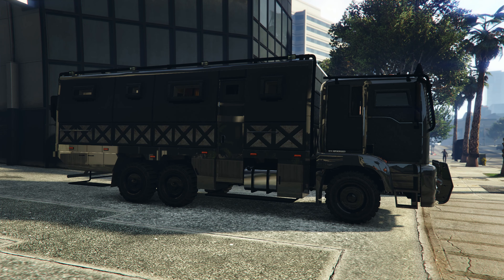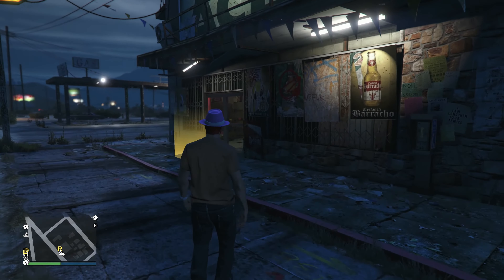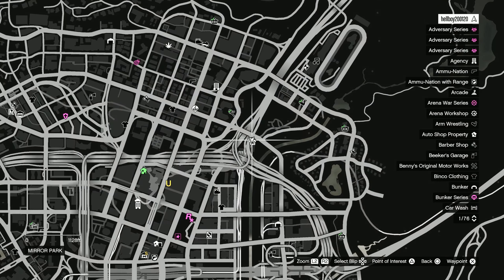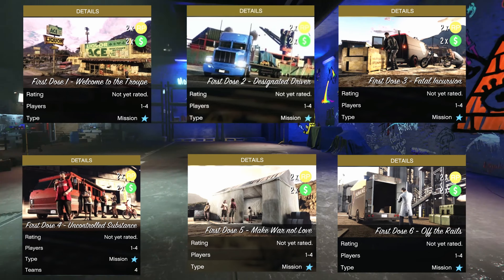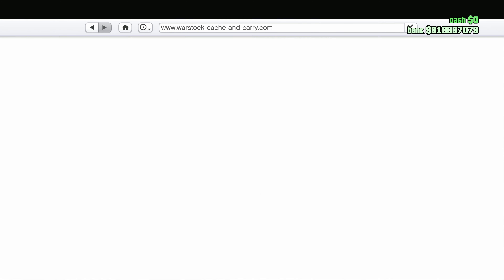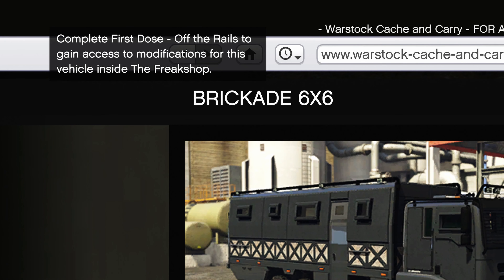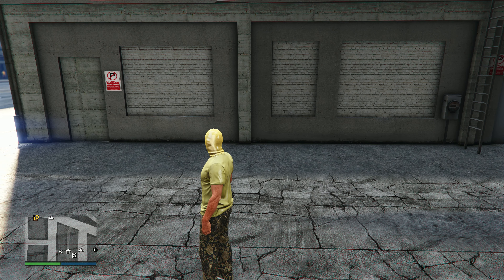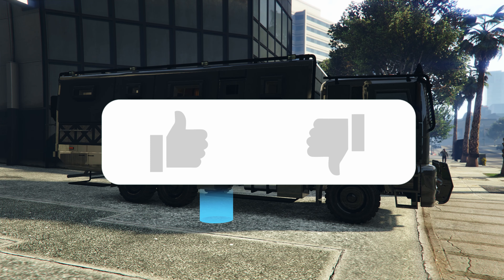How To Buy The Acid Lab & How To Get The Discount in GTA 5 Online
A Guide on Where and How To Buy The Acid Lab And Get The Discount.